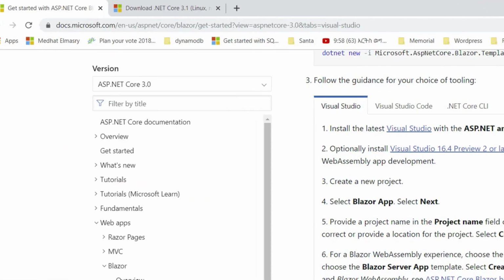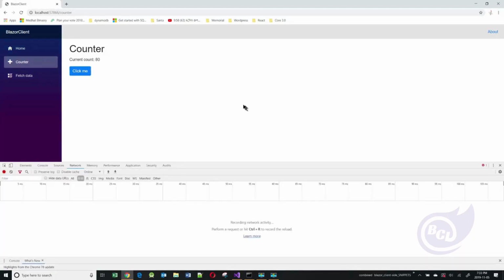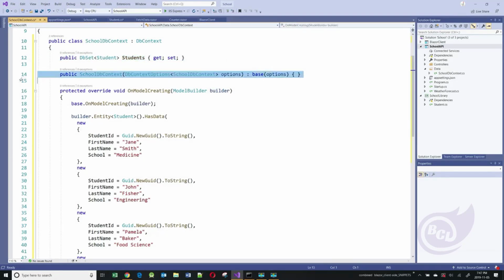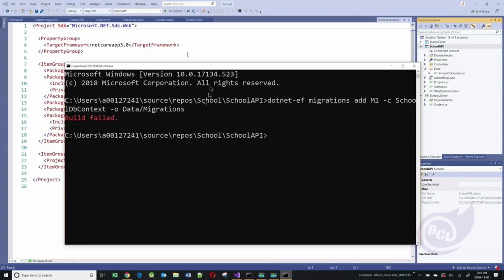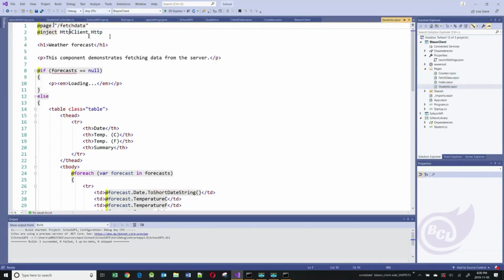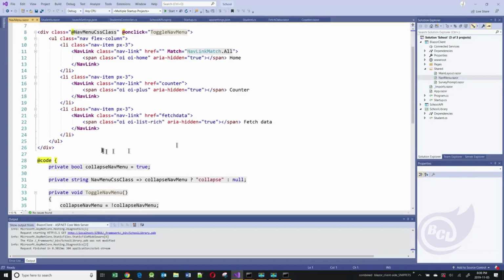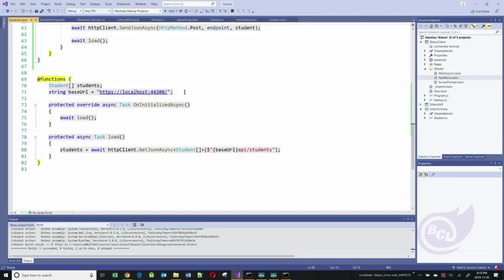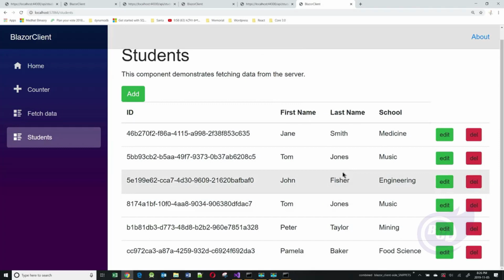CRUD using Client Side Blazor ASP.NET Core | BCL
Learn creating Crud operation using client side blazor ASP.NET Core with Example.

Video Credit : Medhat Elmasry

❤️ MESSAGE FOR CONTENT CREATOR(S) MENTION ABOVE❤️
👉 Our main intention is helping "BLAZOR LOVERS". From our channel they can find Blazor related best video tutorial on an specific topic what they need.
❤️ ❤️ ❤️ Thanks for understanding our request. ❤️ ❤️ ❤️